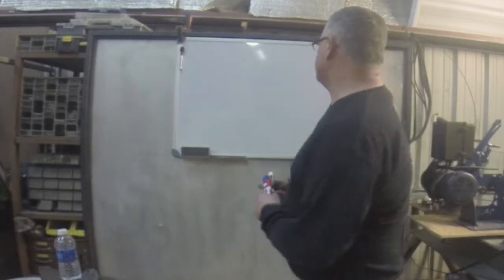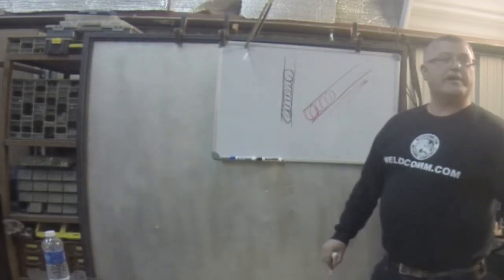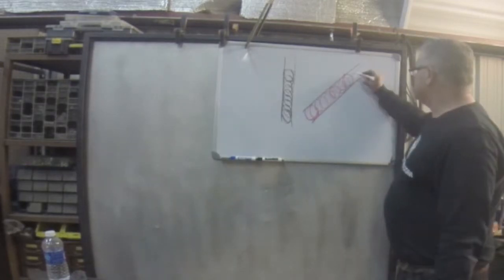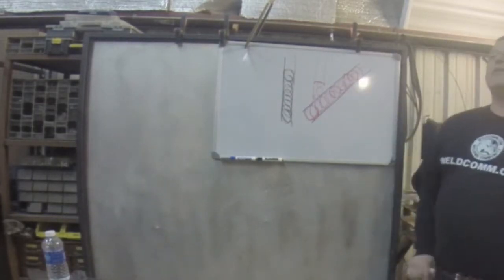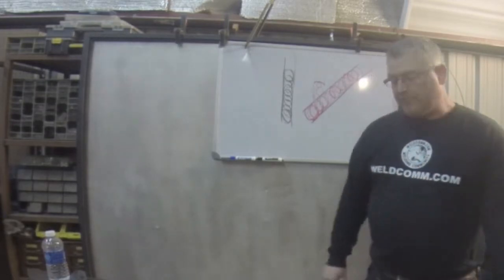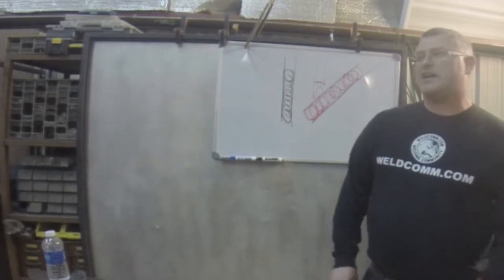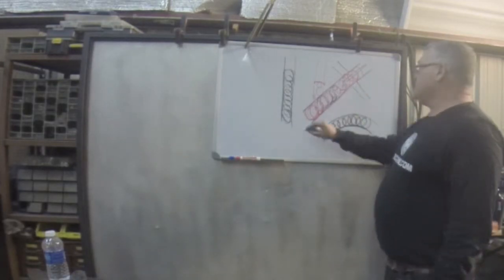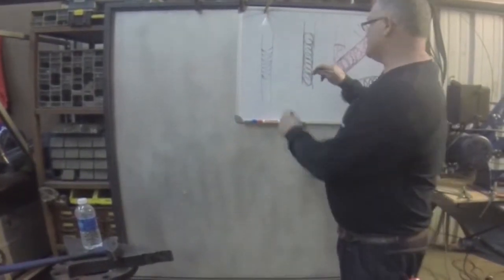How to Get Better Looking Welds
DeCall Thomas, owner of Certified Welding in Las Vegas, show us some simple tricks to make your welds look better by creating your weld between to parallel lines.